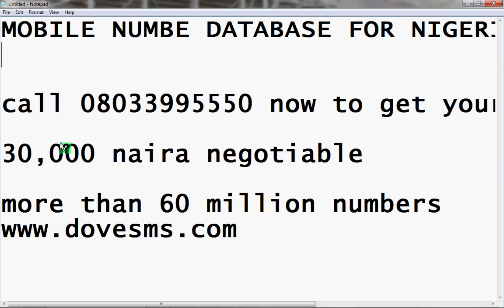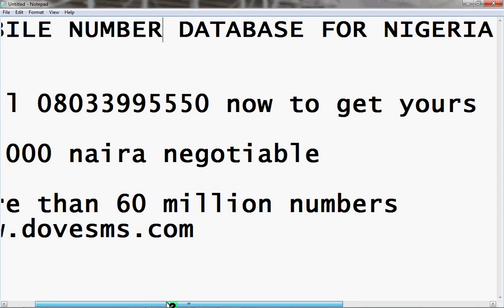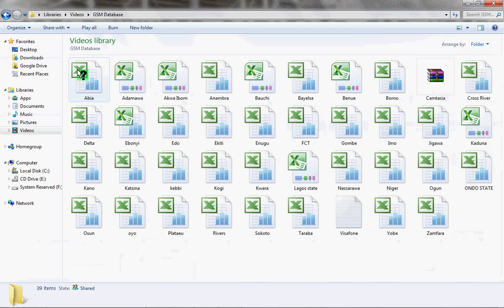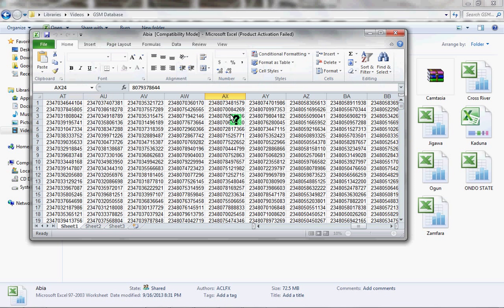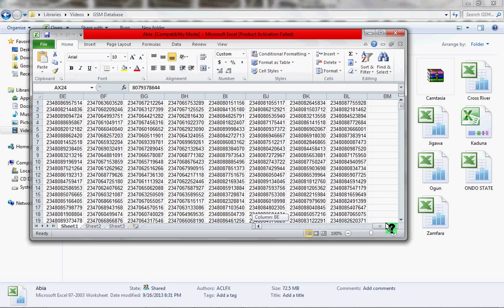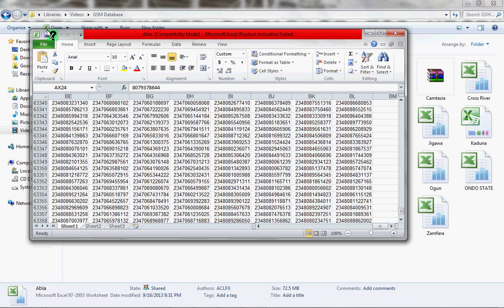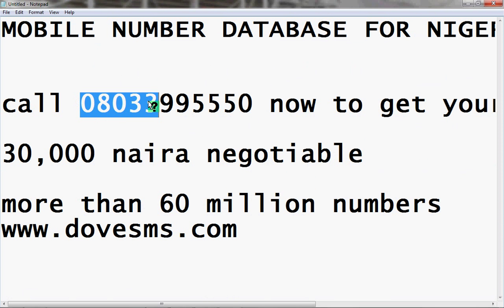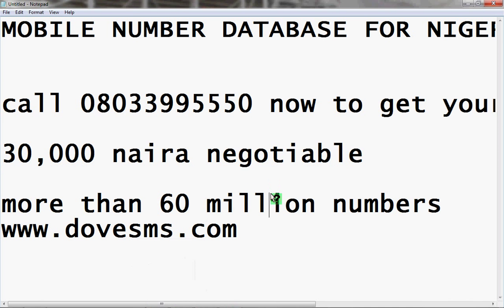HOW TO GET MOBILE NUMBER DATABASE NIGERIA)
MOBILE NUMBER DATABASE FOR NIGERIA

30,000 naira negotiable